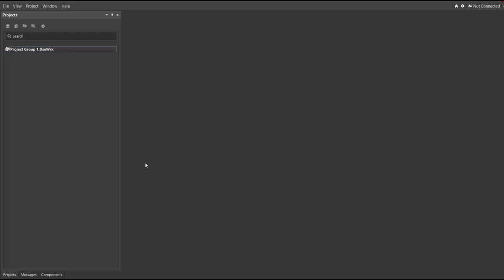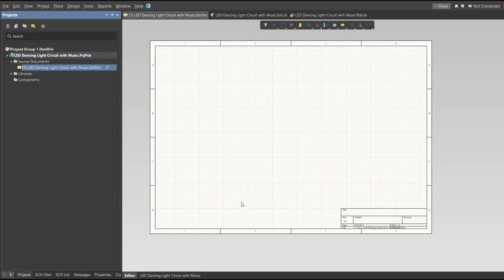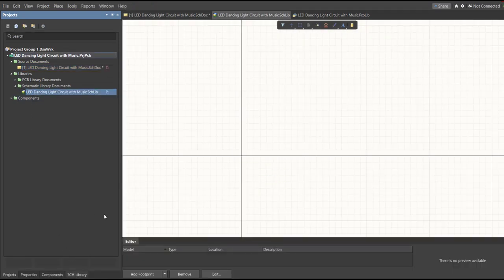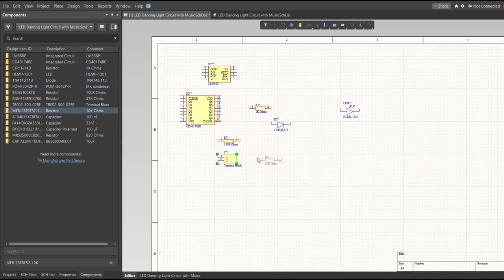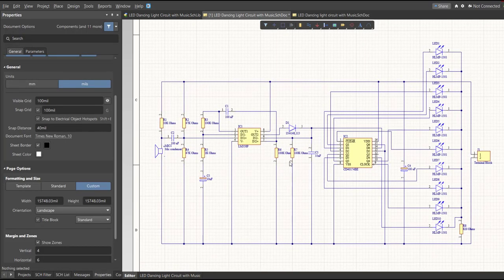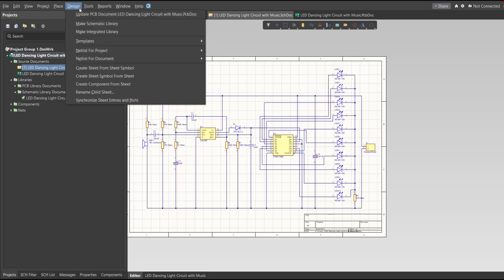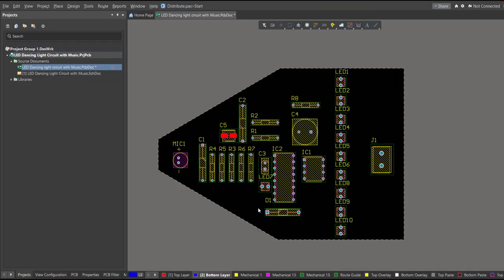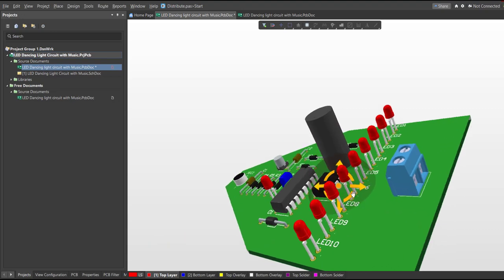LED Dancing light circuit with Music with Altium Designer.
Enhance your circuit design skills with this exciting video tutorial! Learn how to create a dancing LED light circuit with music using Altium Designer. In this step-by-step guide, you will learn the basics of designing and constructing an LED dancing light circuit that plays music in response to sound. You'll also learn about the importance of component selection and good board layout for maximum performance. Start now and discover the fascinating world of LED circuits!

Are you looking to learn how to build a LED Dancing light circuit with Music? Look no further! In this video, we will be demonstrating the entire process of designing and constructing an LED dancing light circuit using Altium Designer. We'll show you step-by-step how to create a schematic, assign components and build the board. You'll also see the various simulations that you can use for troubleshooting your design.